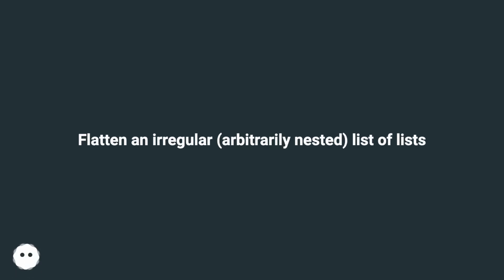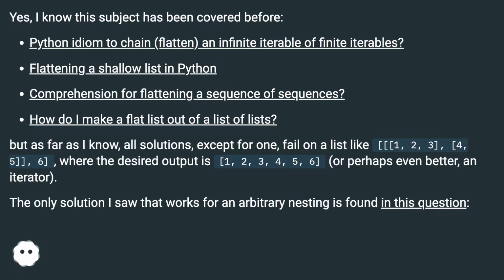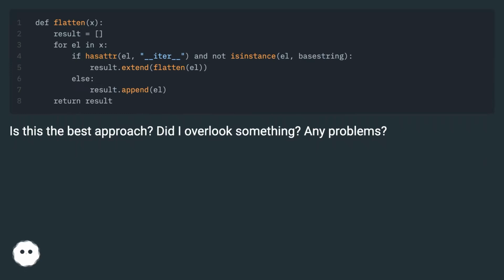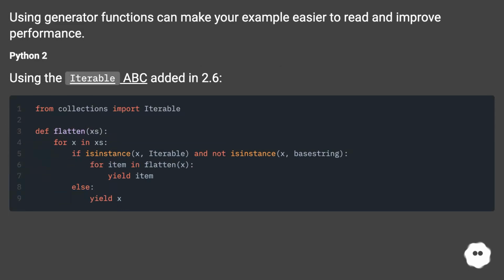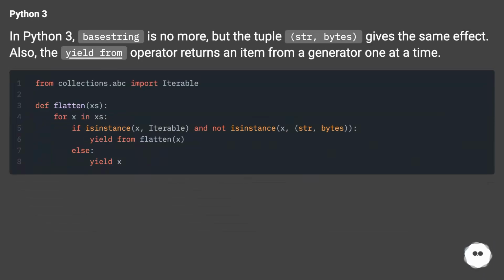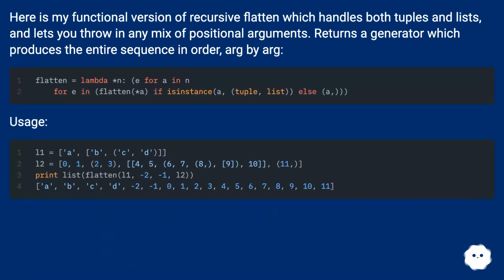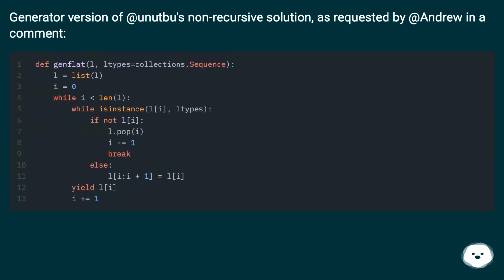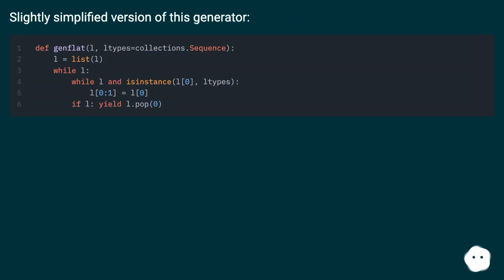Flatten an irregular (arbitrarily nested) list of lists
Chapters
00:00 Flatten An Irregular (Arbitrarily Nested) List Of Lists
00:59 Accepted Answer Score 479
01:41 Answer 2 Score 68
01:57 Answer 3 Score 49
02:14 Answer 4 Score 47
02:36 Answer 5 Score 35
03:03 Thank you